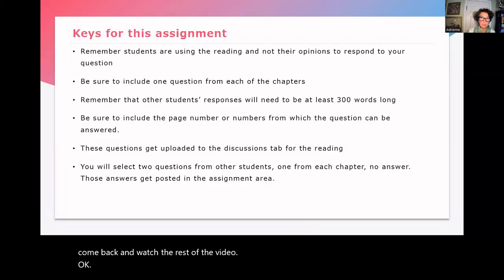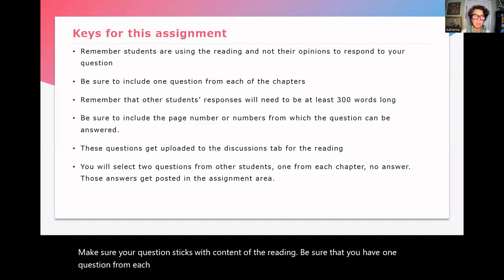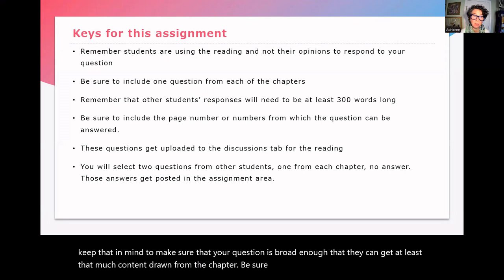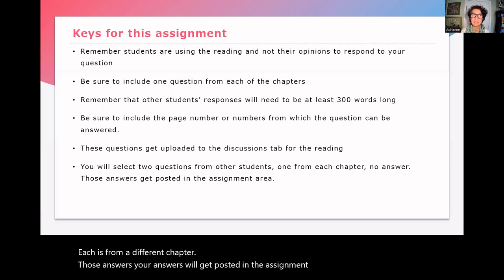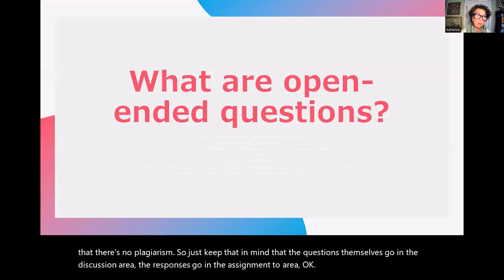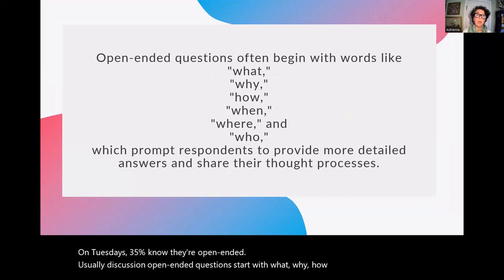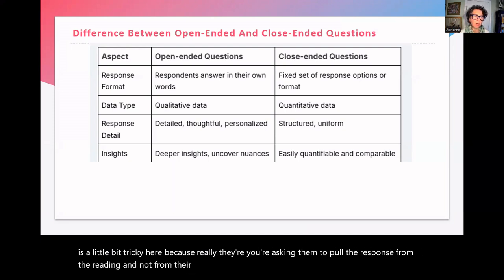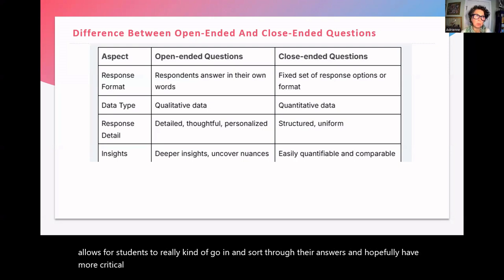Open Ended Questions